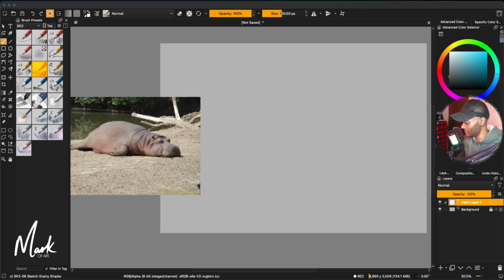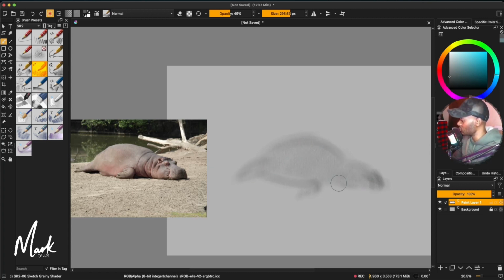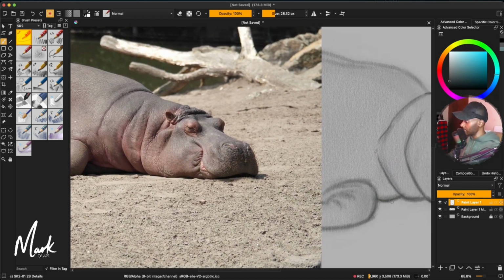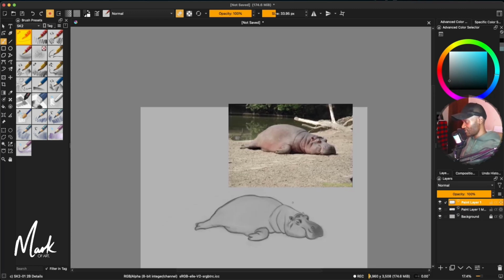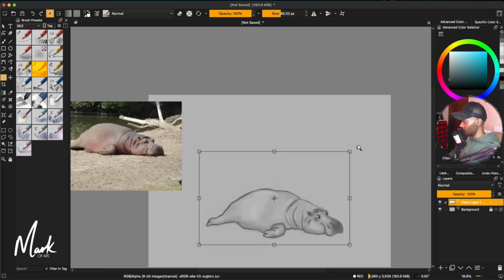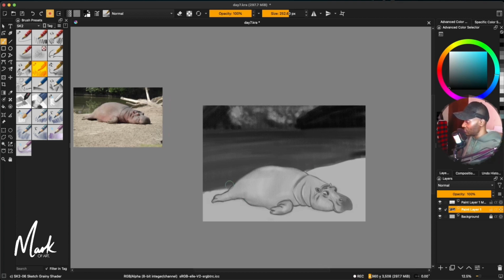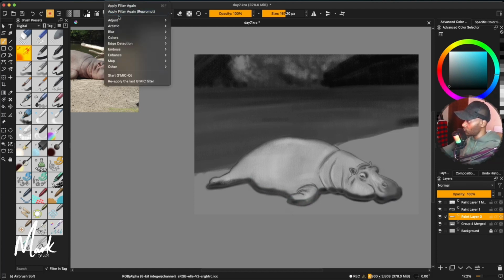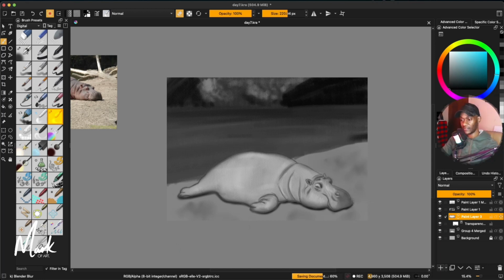I Picked the One Animal I Did NOT Want Today | Day 7 of 31 Digital Painting in KRITA